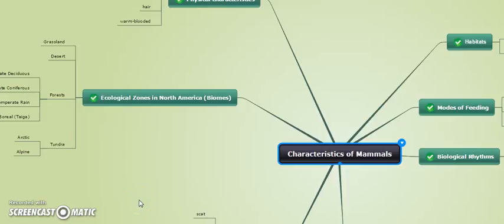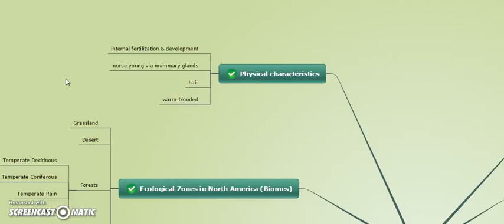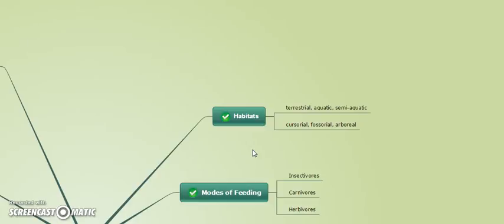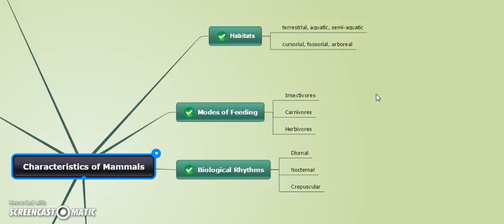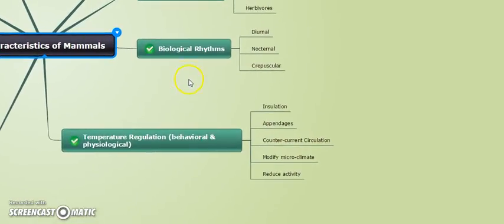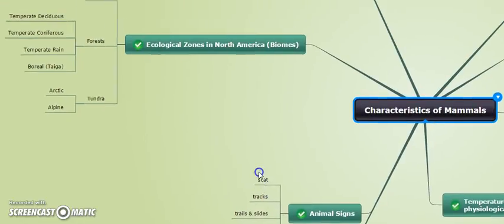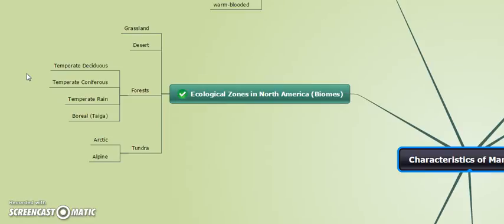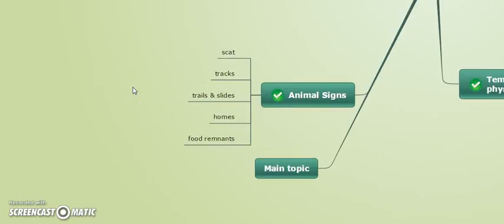Unit 1 Video Introduction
A video Introduction to Unit 1 Wildlife of North America